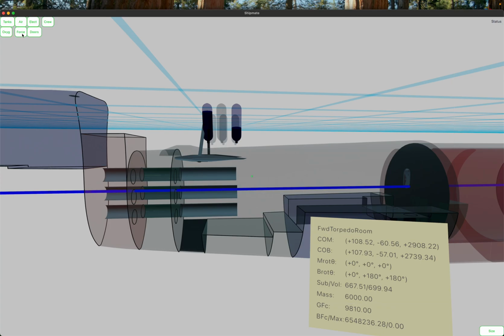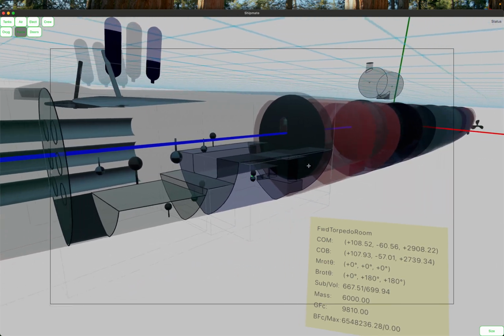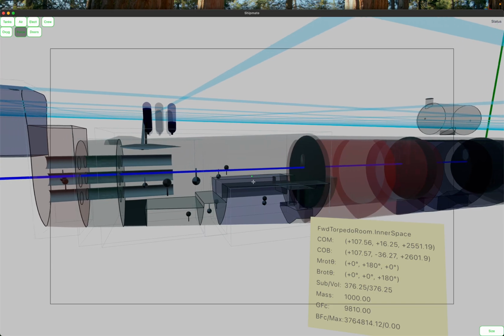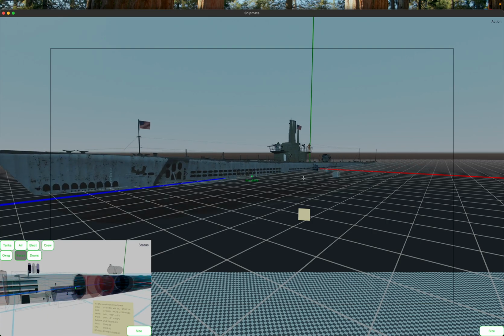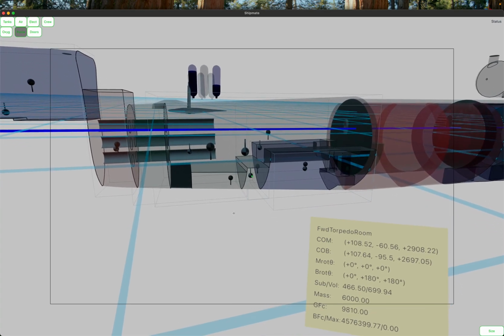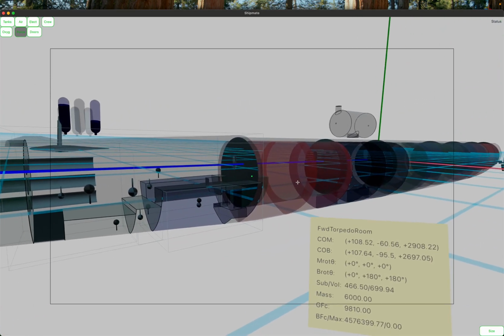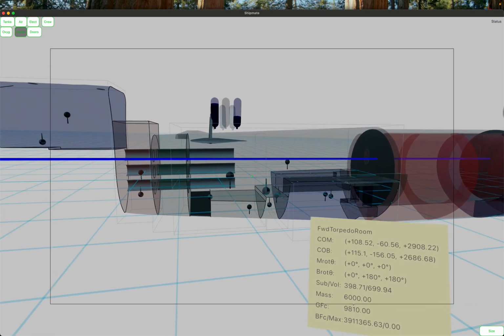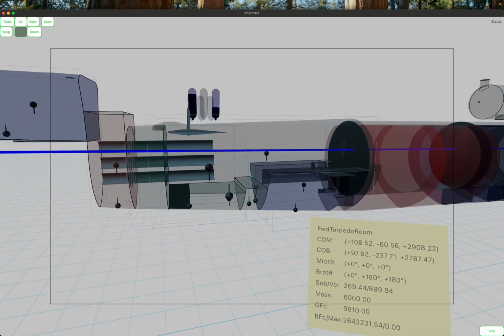Shipmate #6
The shipmate project